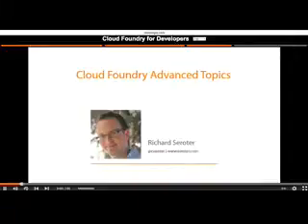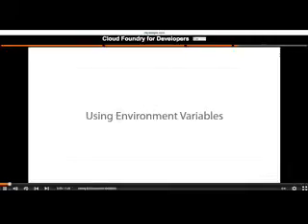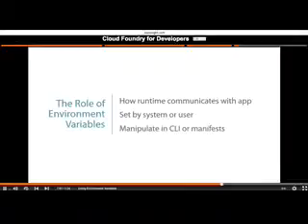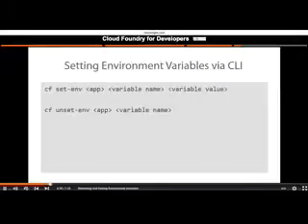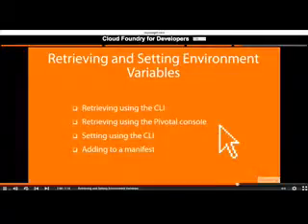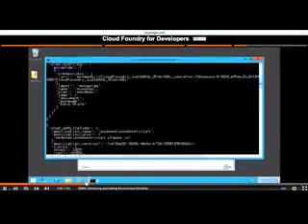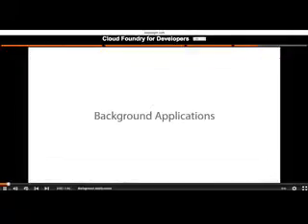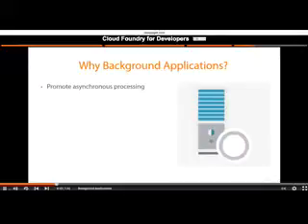Part 4 1 xvid